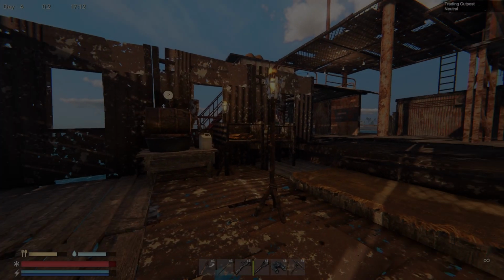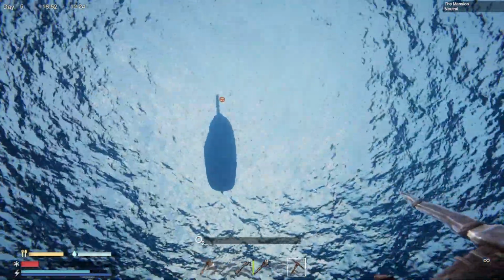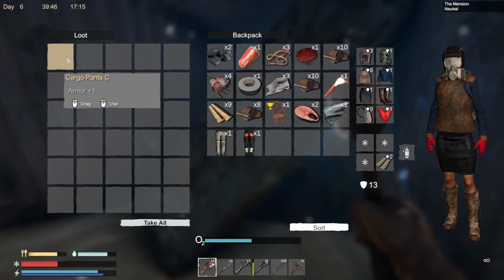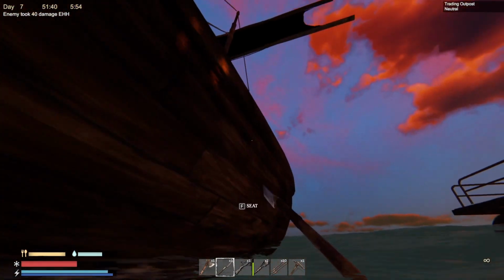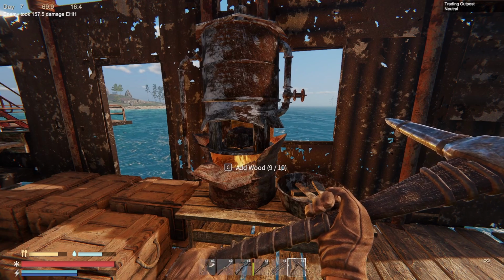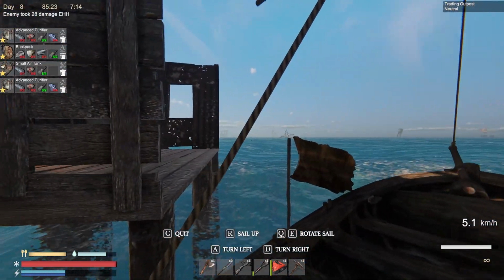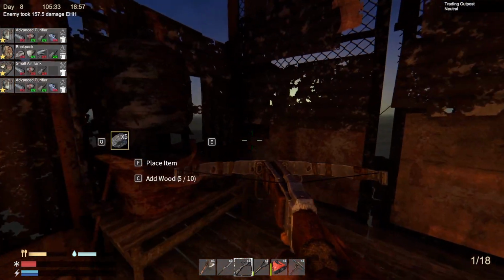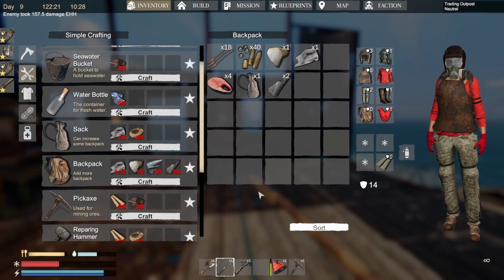Day 4-9 Survival | Sunkenland Gameplay (Days are too Short...)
In this video, I use my current knowledge to attempt to achieve the BEST POSSIBLE start in Sunkenland. Let's see what I come up with!

What is Sunkenland?

Sunklenland is: An early access, 5-person COOP, open-world survival crafting game that was released this month (August 2023)

🔴Hello everyone! I've set up YouTube memberships! I currently only have 1 tier and it's $3 a month. Here's what you'll get for that.

Exclusive uncut footage,
Bloopers
Rants
Video comments to troll comments.
A sweet badge that I haven't customized yet.

Cheers! Thanks for being here! =)

 🔴Friends!
     ⭕️ @KevLar Gaming
     ⭕️@Robert Monkey